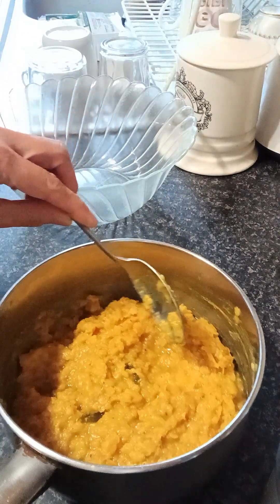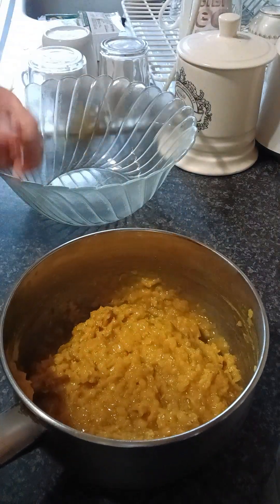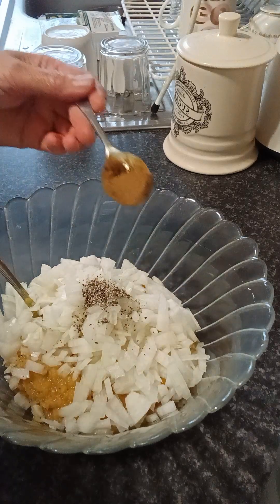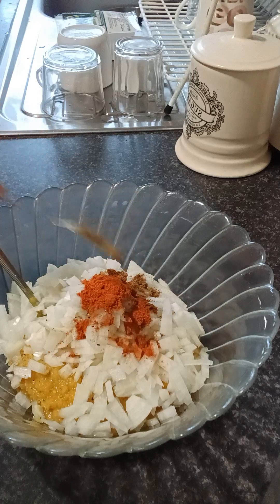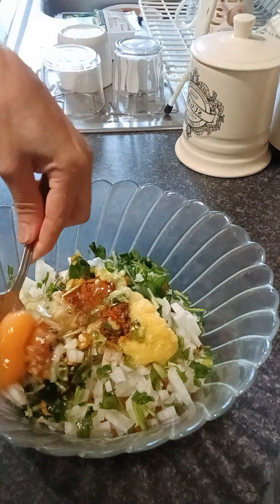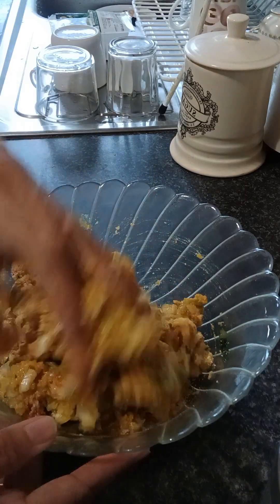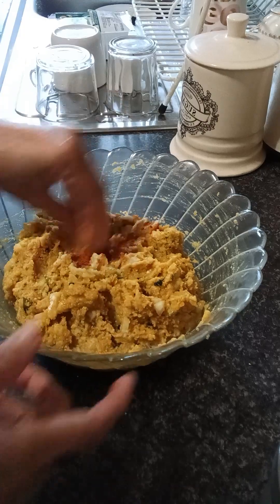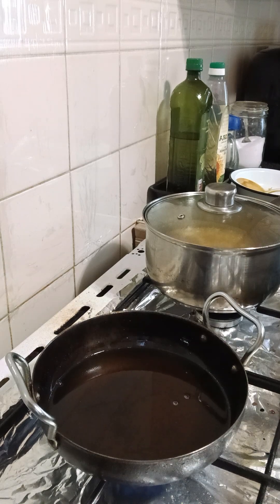Dal teaka Kabab (Bangla)